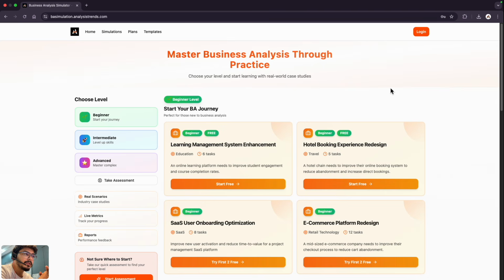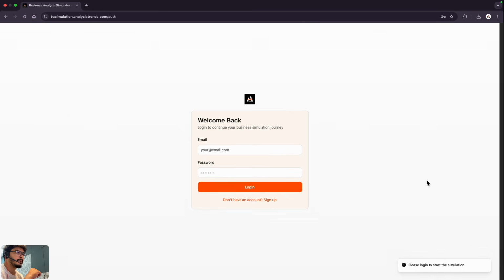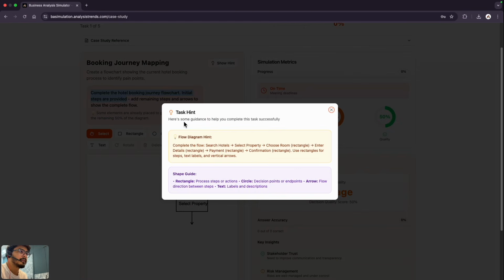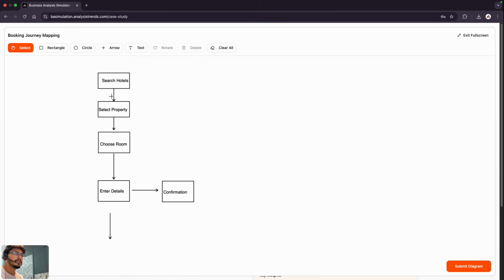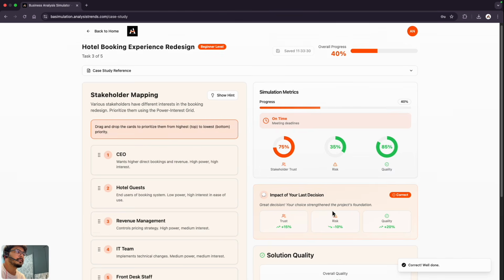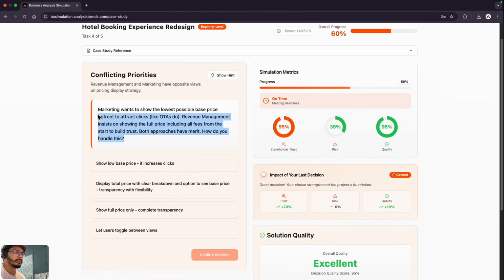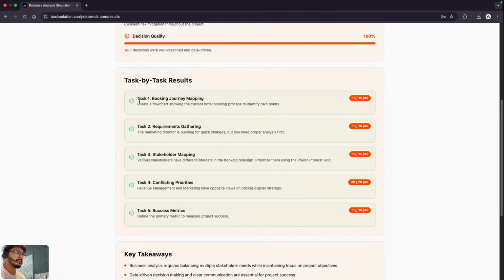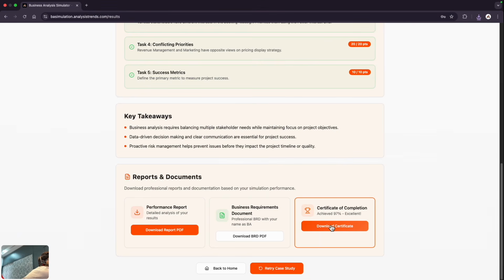Hotel Booking Experience Redesign Case Study